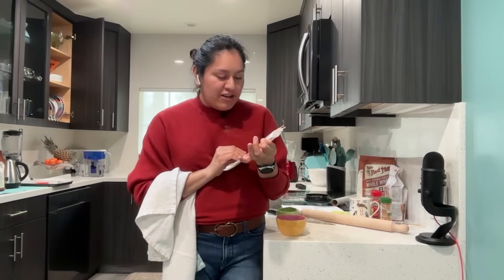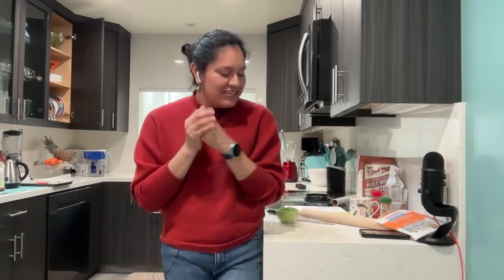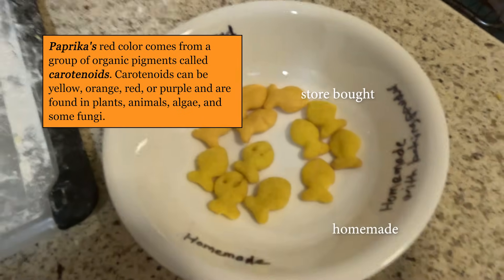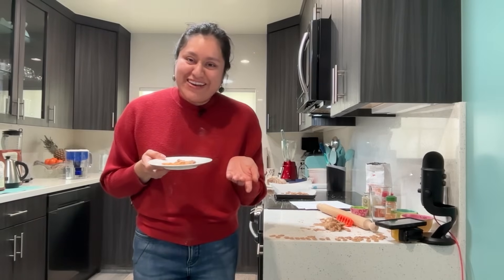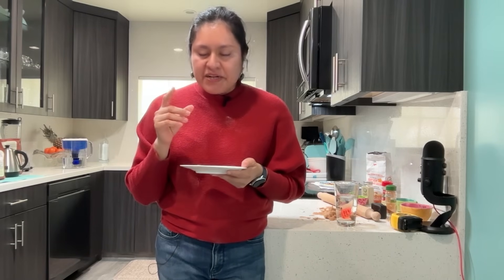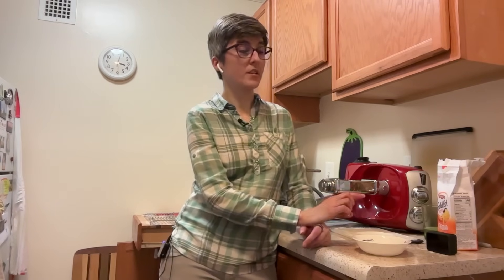Goldfish | Chemists in the Kitchen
Yes - we're making everyone's favorite snack - the famous Goldish! We're pretty sure we nailed it... Chemists in the Kitchen is back!

THE CHEMISTS

Julie Pollock is an associate professor of chemistry at the University of Richmond where she leads a lab that studies breast cancer and inflammatory disease development and progression.

Daisy Rosas Vargas is an assistant professor of chemistry at Ithaca College with a research background in organometallic chemistry. In her spare time, she is an active informal science educator at local museums.

Joan Walker is a conservation scientist at the National Gallery of Art, where she studies the chemistry of artists' materials to help understand and preserve cultural heritage.

THE RECIPE

Ingredients:

2 cup (10oz/282g) all-purpose flour
1 stick (4oz/115g) cold unsalted butter (cubed)
2 ⅔ cups (8oz/225g) grated sharp cheddar cheese
3-4 tablespoons water
Recipe:

In a food processor, pulse the flour, butter, and cheese together until the mixture resembles coarse meal.
Pulse in the water, one tablespoon at a time, and only enough so that the dough forms a ball.
Remove, wrap in plastic, and chill for 20 minutes or up to 24 hours. (Note: don't keep the dough for longer than 36 hours without freezing it or baking it off.)
Roll the dough out on a lightly floured surface 1/8-inch thick. Rolling the dough thin will give you crispy crackers.
Using a 3 inch Goldfish Cookie Cutter or another cutter, cut out as many crackers as you can.
Place on a lined cookie sheet and use a toothpick to make an indentation for the eye and the mouth of the fish.
Bake at 350°F (180°C) for roughly 15-20 minutes, until golden, and crisp.

Joan's Vegan Recipe:

Ingredients:

1 cup all-purpose flour, plus more for rolling
¼ cup shredded vegan cheese
2 Tbsp nutritional yeast
¾ tsp salt
½ tsp garlic powder
½ tsp ground turmeric
½ tsp baking powder
¼ cup vegan butter
3-4 Tbsp unsweetened non-dairy milk

Recipe:
1. In a food processor, combine flour, cheese shreds, nutritional yeast, salt, garlic powder,turmeric, and baking powder. Pulse to mix.
2. Add vegan butter and pulse until the mixture appears sandy.
3. Add the non-dairy milk 1 tbsp at a time, stirring between additions. The mixture should hold together easily when pinched.
4. Roll the dough out until it’s quite thin, about ⅛” thick.
5. Use a small fish-shaped cookie cutter to cut out the dough. Transfer goldfish crackers to your cookie sheet.
6. Re-roll the dough as needed to cut out as many goldfish crackers as possible.
7. Bake at 350° F for 10-15 minutes, until the crackers are slightly puffy and crisp.
8. Cool completely before serving.